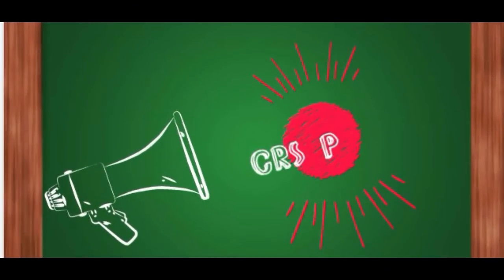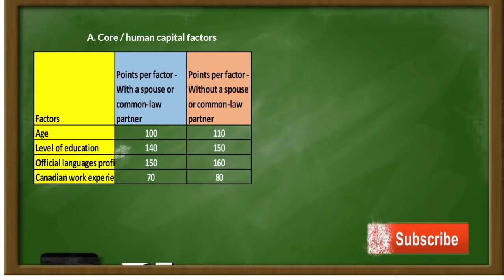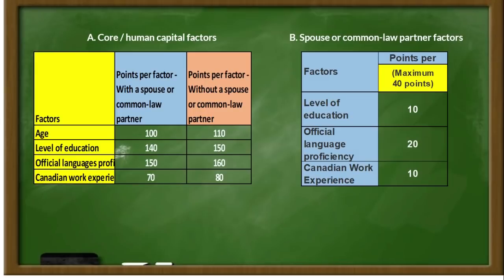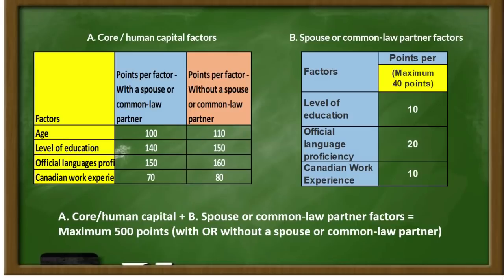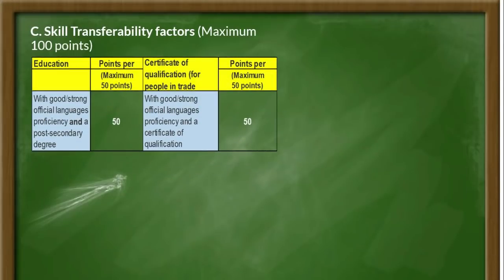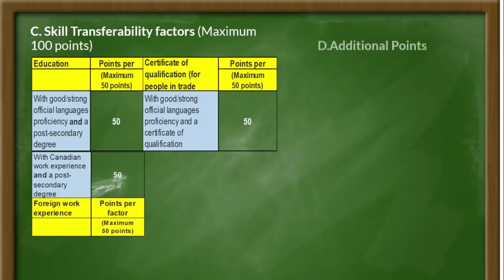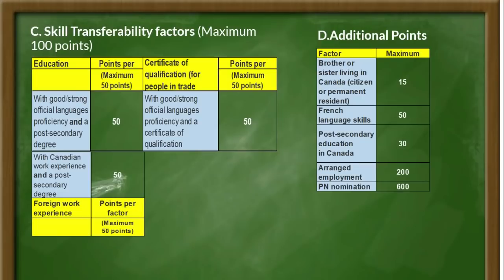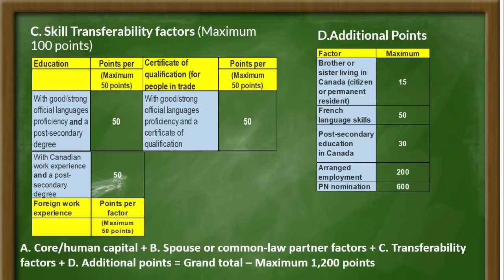CANADA EXPRESS ENTRY 2021 | CRS score 2021 calculation |PR Visa immigration EASY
Canada Express Entry PR Point CRS point calculation through the official CRS Calculator for Canada.

crs score for canada,express entry canada ,canada pr ,express entry
express entry 2021 canada ,express entry 2021 step by step process
express entry 2021 score, crs score for canada 2021
crs points for canada ,pr crs points calculator 2021
crs points explained ,canada immigration ,canada pr
crs score for canada pr,canada pr point system calculator
canada pr points calculator 2020 ,canada pr points calculator 2021
canada pr points calculator 2021 express entry
crs score for canada pr 2021 ,crs score for canada provincial nomination
crs score for canada latest ,PNP nomination
express entry canada 2020 ,express entry ,crs score for canada pr 2021
crs score for canada quora ,how to calculate crs score for canada
canada pr ,express entry ,canada pr ,express entry
canada immigration ,express entry canada 2021 ,express entry canada 2021 points calculator ,express entry canada 2021 bangladesh ,canada pr
canada immigration ,crs score calculator ,crs calculator for canada
crs calculator explained ,crs calculator 2021
crs score calculator for canada pr 2021 ,crs score calculator for canada pr malayalam ,crs score calculator for canada pr in hindi
crs score calculator for canada pr ,crs score calculator for canada pr 2021

Abreviation :
CEC: Canadian Experience Class
CRS: Comprehensive Ranking System
ECA: Education Credential Assessment
EE: Express Entry
FSW: Federal Skilled Worker
FST: Federal Skilled Trades
IRCC: Immigrations, Refugees and Citizenship Canada
ITA: Invitation to Apply
LMIA: Labor Market Impact Assessment
PNP: Provincial Nominee Program
PR: Permanent Residence
canadawaale couple , canada wale , canada walle
Ways to support me:

Why we created our Channel?
Canada waale SHARMA’s is a channel created with the aim to help people of any age group who want to migrate or settle in Canada. This channel can help them achieve their Canada dream. We will share our experiences, the mistakes we have done, lessons from them and then how strategically we got our PR (Permanent Residence Visa) for Canada.

We joined no Immigration consultancy and with our experience, research and talking to people-we earned our Canadian PR. We want to help as many people we can, based on our experiences and processes so that people do not get trapped in any frauds or something like that. So, not to worry we will try to help you as much as we can.

Canadawalle, canada walle , canada wale Canadacouple , CRS SCORE CALCULATOR FOR CANADA
 jobs layoffs Canada Express Entry